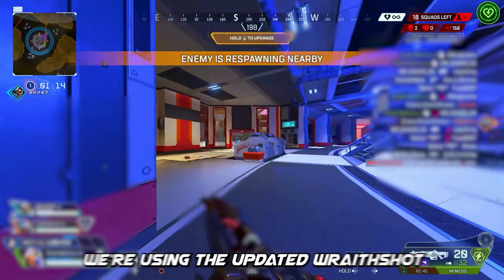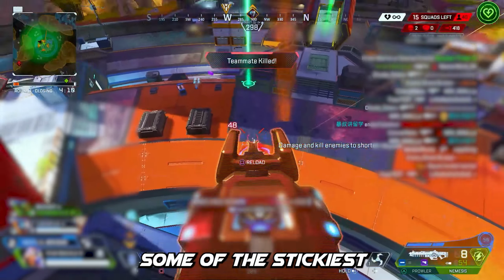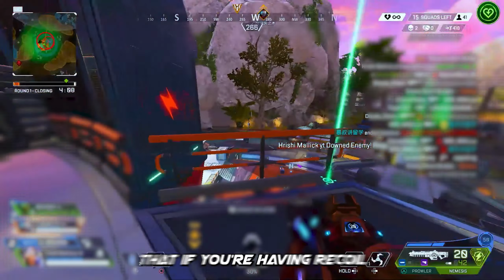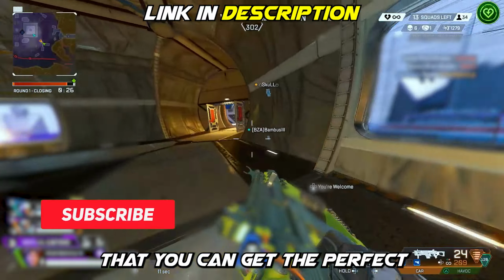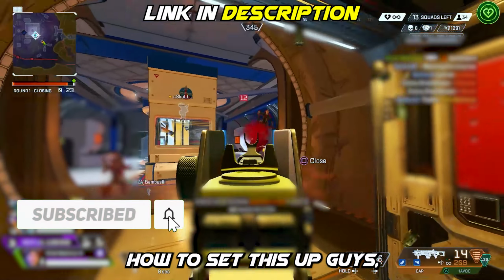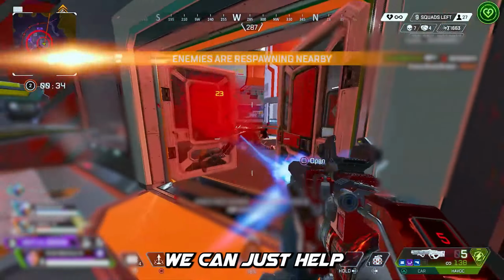Updated Cronus Zen Aim Assist Values For Apex Legends Ranked!